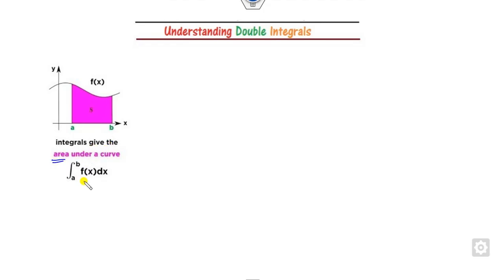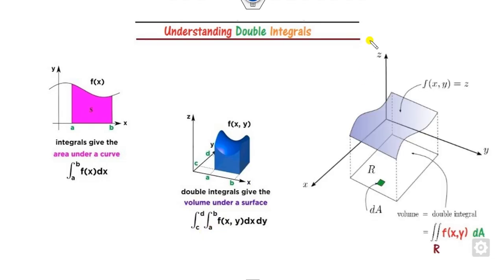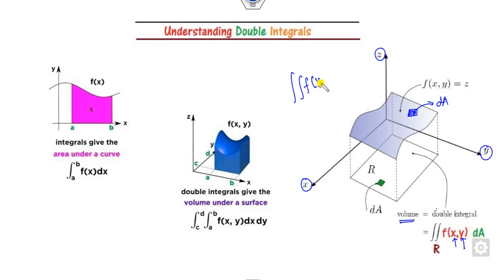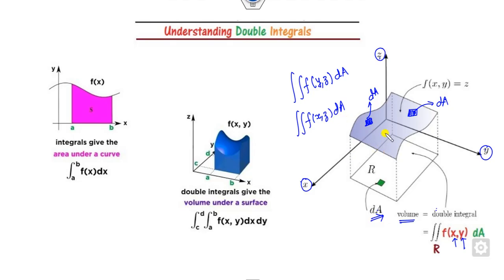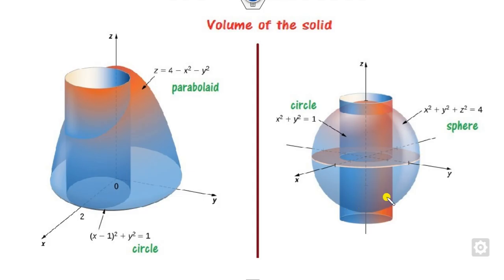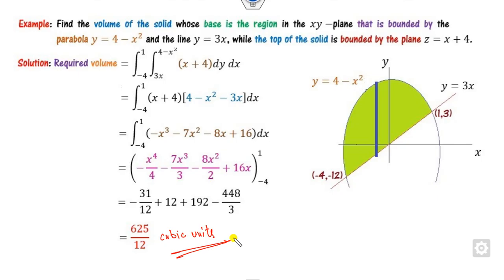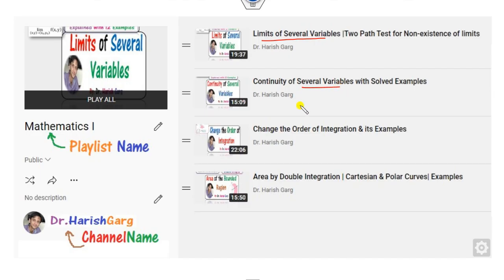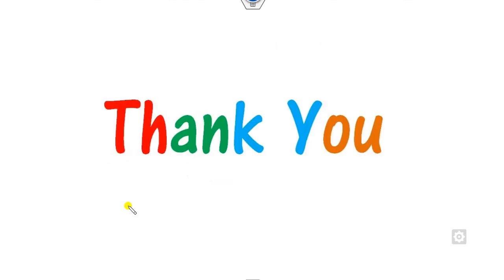Volume of Solid Region | Double Integrals | Examples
This lecture explains How to calculate the volume of a solid region by doubleintegrals.